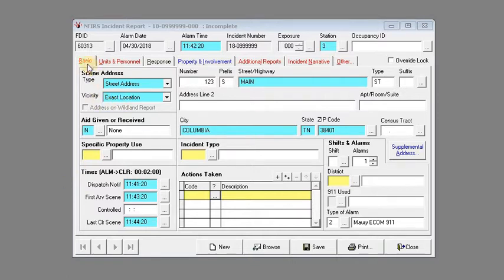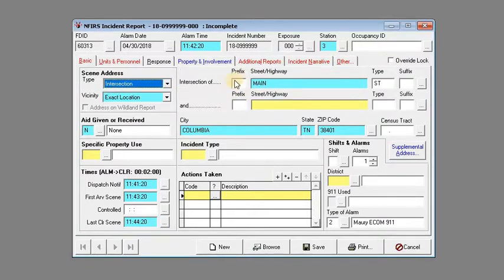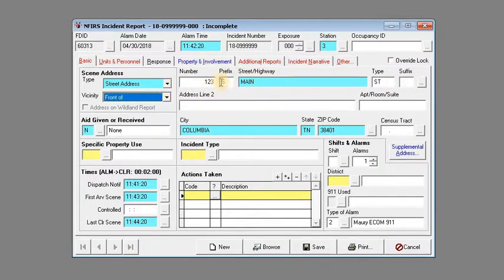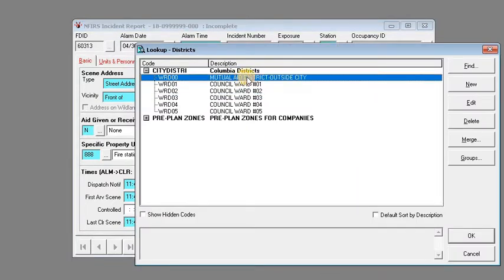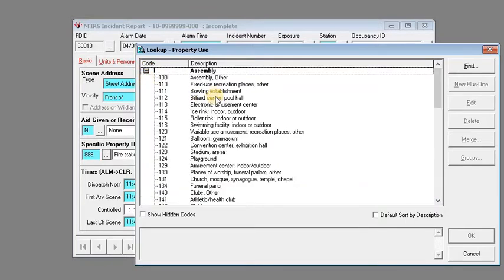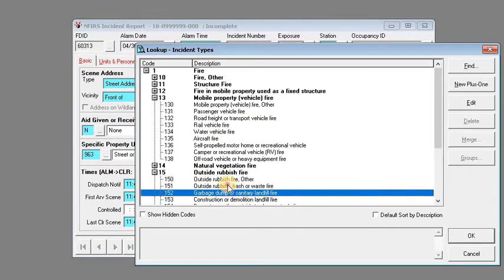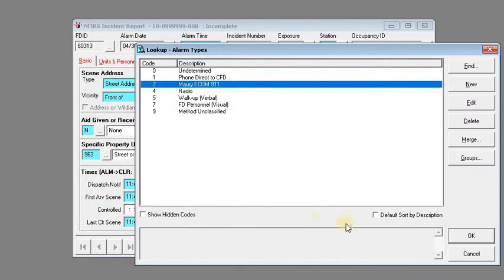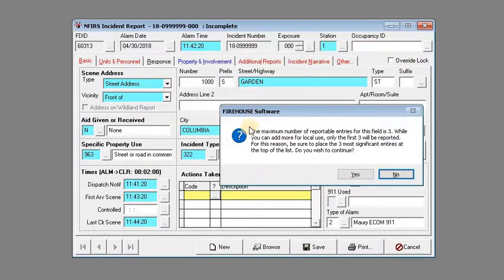Basic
Basic Tab in Firehouse